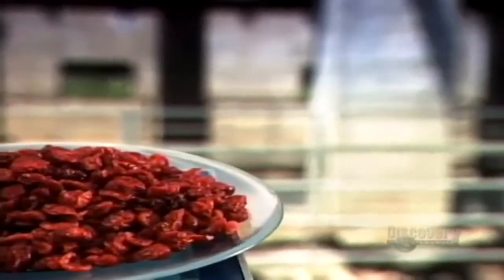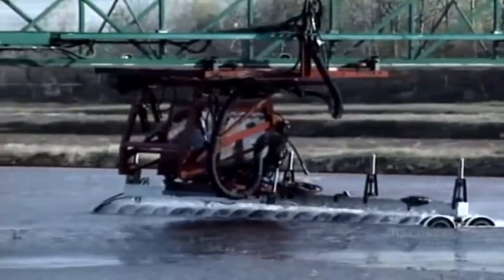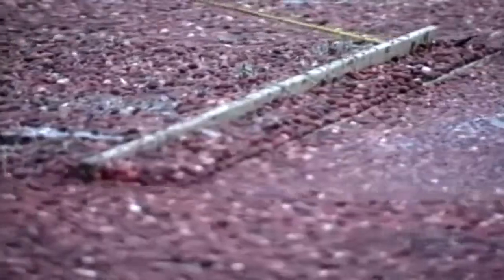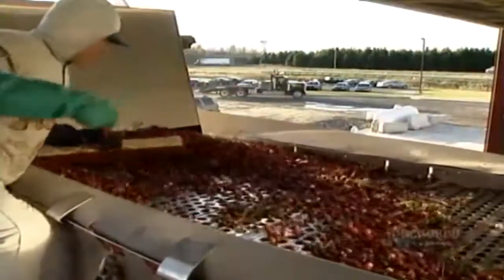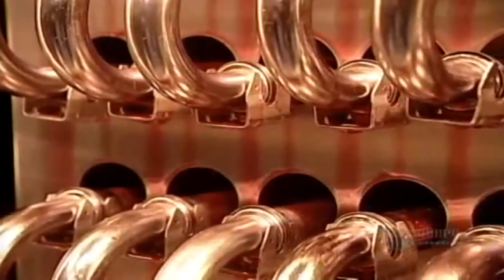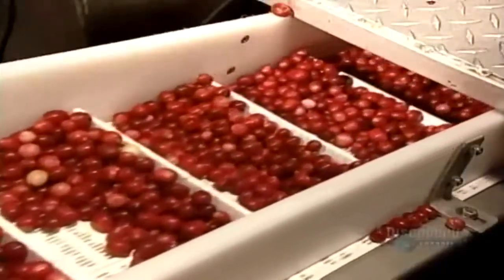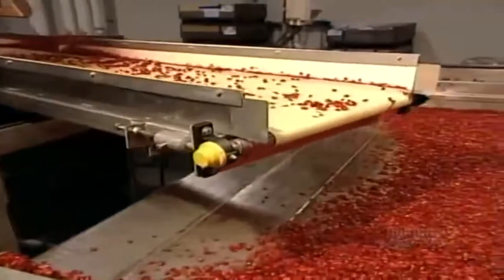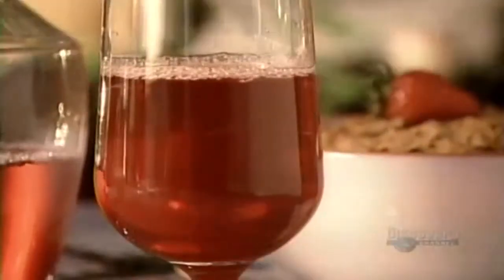How Its Made: Cranberries